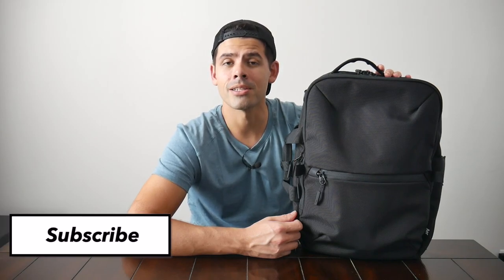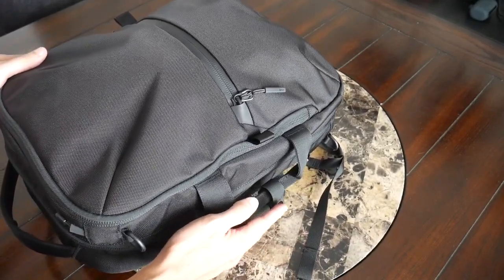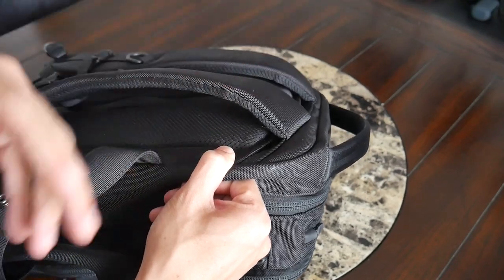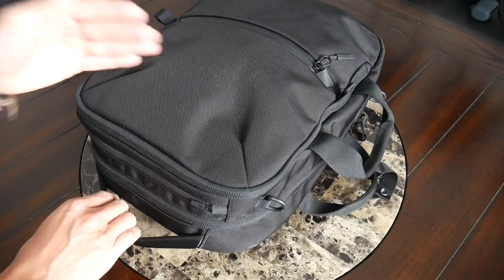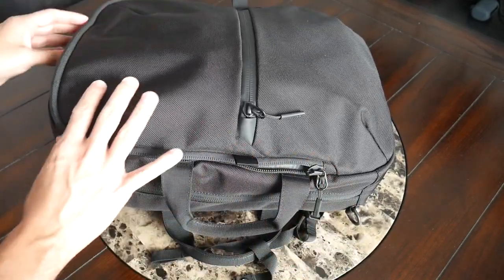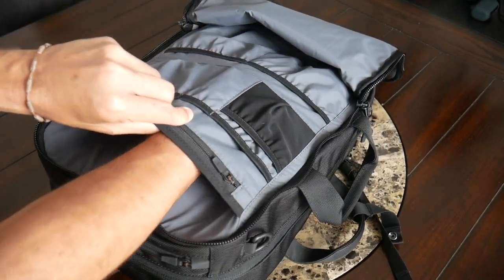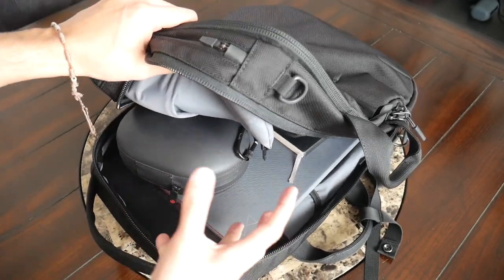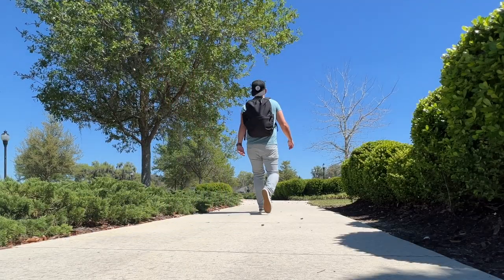Aer Flight Pack 3 Review - Great Updates in this Hybrid Work / Tech Travel Bag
Review of the Aer Flight Pack 3 which improves upon the previous version in almost every way. The bag includes the same great build quality and organizational layout, and now has an improved harness system and laptop sleeve.

What do you think of the Flight Pack 3? What are your favorite hybrid bags?

*The Aer Flight Pack 3 was provided as a sample for this review. All opinions are my own and do not represent any other parties.

Shoulder Strap - 3:17
Wearing the Bag - 3:42
Straps and Back Panel - 4:05
Quick Access Pockets - 5:38
Main Compartment - 10:30
Laptop Compartment - 12:39
Pricing and Alternatives - 13:55